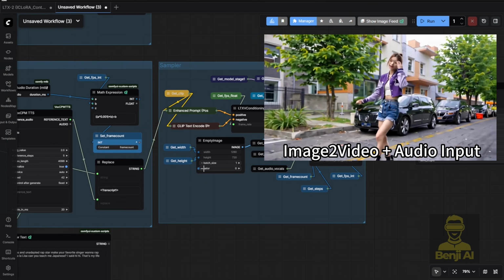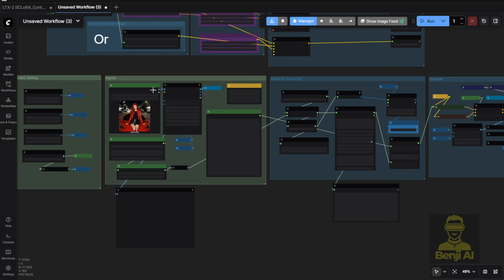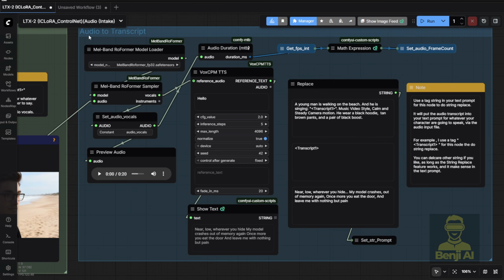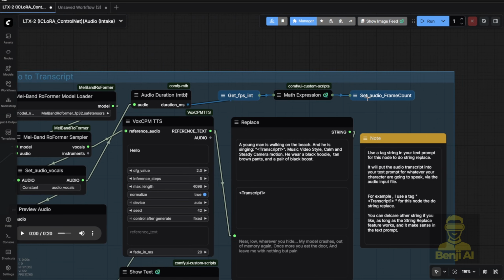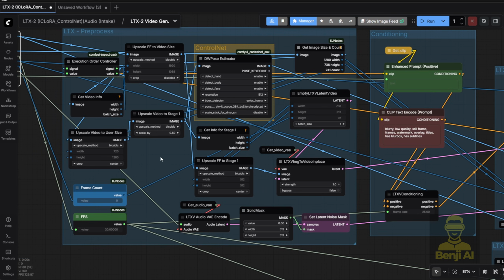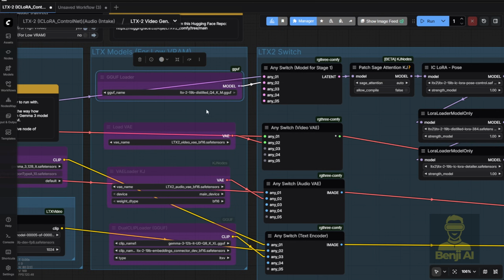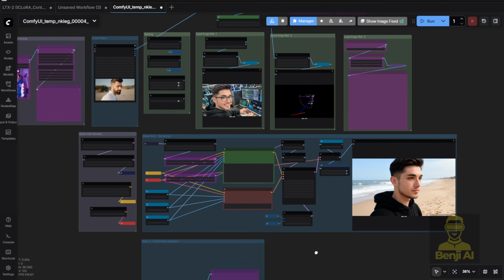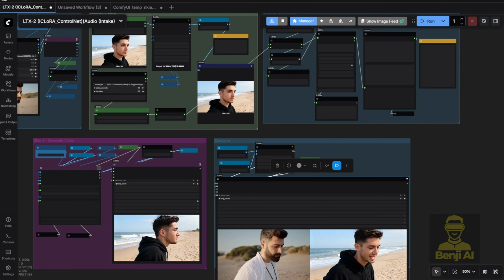ComfyUI LTX2 + Custom Audio = Perfect Lip Sync & Motion! You Can Make Your Own MV!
In this video, we dive deep into the latest capabilities of LTX2 with ComfyUI, showing you how to fully control AI-generated video using your own custom audio input. Unlike basic image-to-video setups, we’re using video-to-video generation with LTX2 LoRA models and ControlNet—paired with native audio conditioning via the LTX Audio VAE Encode node. This allows for synchronized facial expressions, natural lip movements, and dynamic motion that matches your voice or music track, all generated locally without extra plugins.

This tutorial is perfect for AI creators, digital artists, indie filmmakers, and YouTubers who want to produce high-quality, expressive AI avatars or stylized music videos using open-source tools. Whether you're experimenting with talking head avatars, animated narrations, or full-blown AI music videos, this workflow gives you precise control over timing, motion, and emotional expression—something static image-to-video simply can’t deliver reliably.

Why does this matter? Because LTX2 in ComfyUI now supports true audio-aware video generation, letting you go beyond generic prompts and create content that reacts to your audio. With features like audio latent encoding, frame-count syncing, Stage 1/Stage 2 sampling, and distilled LoRA detailers, you get studio-level polish without cloud costs or proprietary software. If you’ve been waiting for a local, open-source alternative to commercial AI video tools—this is it.

🅛🅣🅧 Gemma 3 Model Loader (follow the Text Encoder from LTX Team)